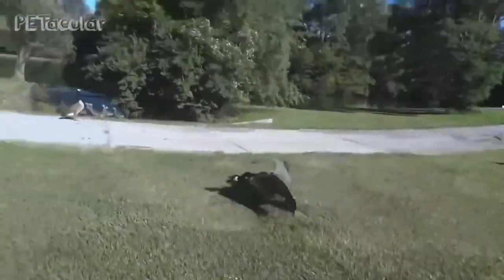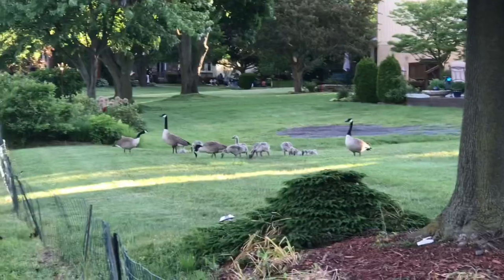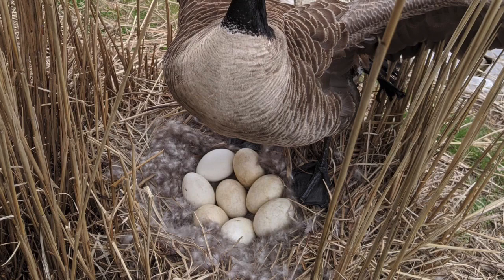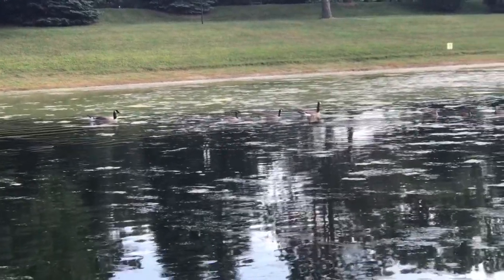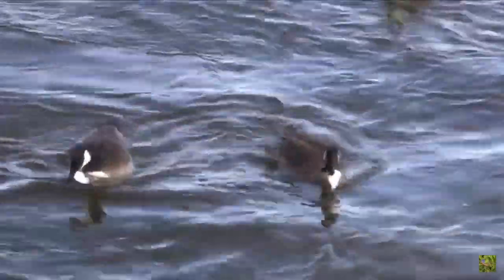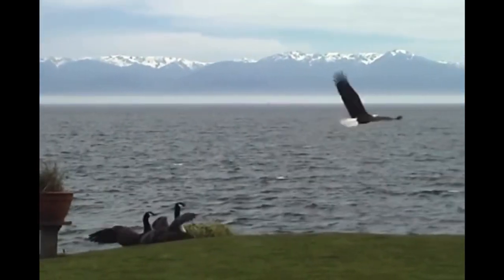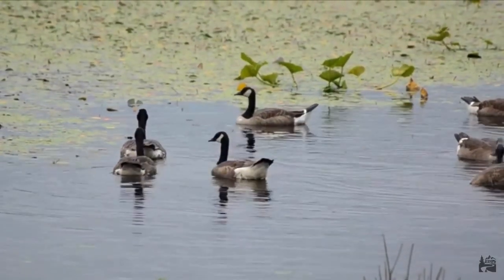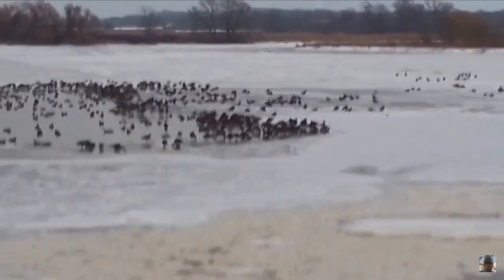The Canada Goose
This is an educational video aimed to tell facts about the Canada Goose. All information presented has been  researched. Most of the clips in this video have been taken from other sources. However, the clips that showed the geese chicks where taken by me.